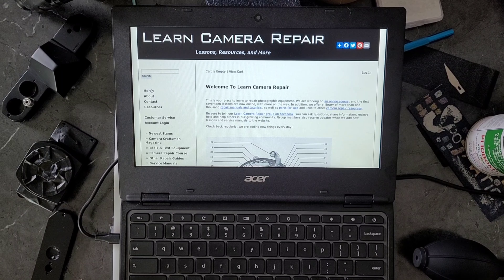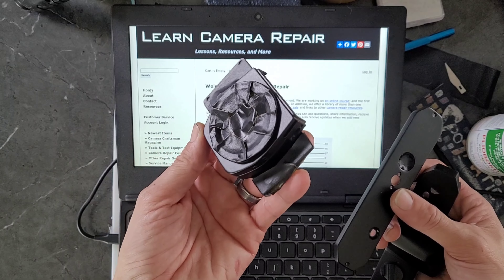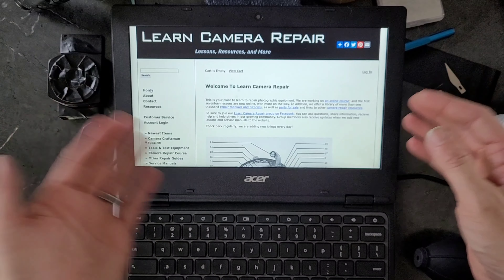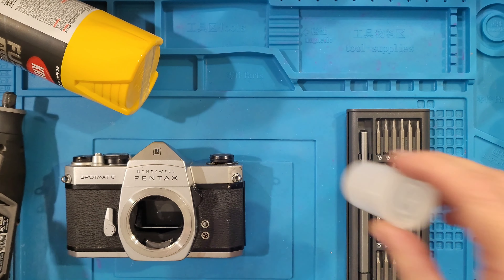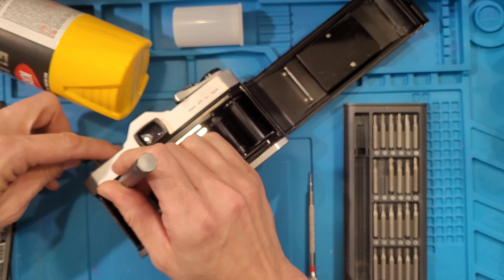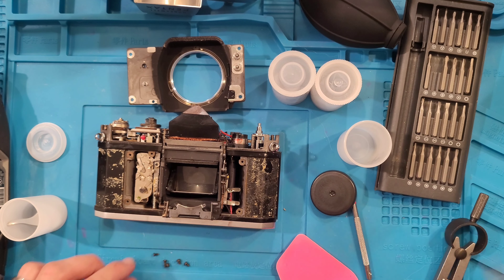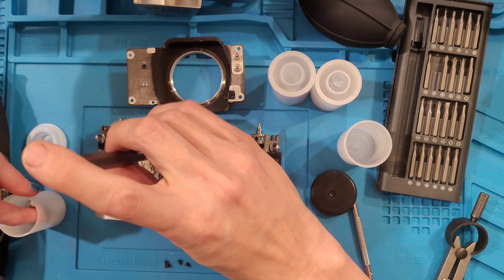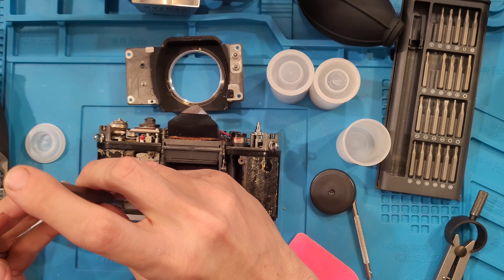How I Painted a Spotmatic Episode 1- Disassembly Guide?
Originally the plan was to record some footage that I could slap a bit if VO over and call it a day. However, life had other plans and I'm more of a let it happen and then figure it out type of person.

Episode 3 should be more informative and detail heavy as it will cover chrome removal and the painting process.